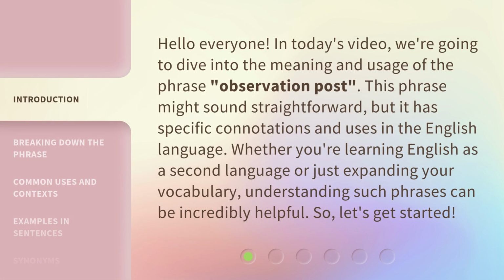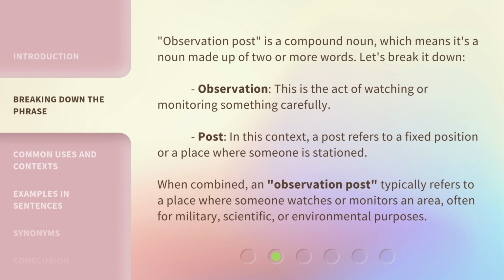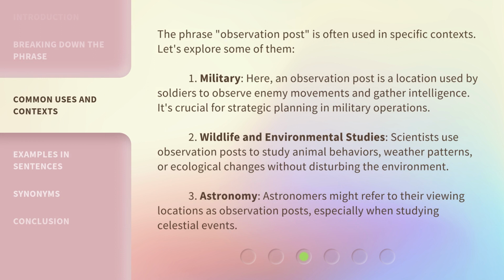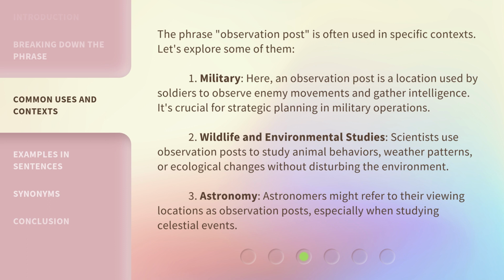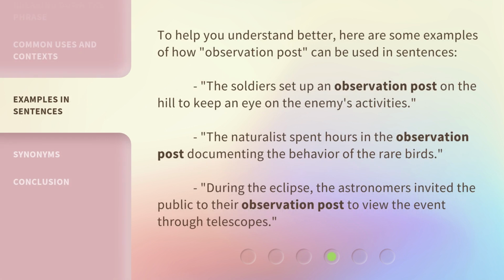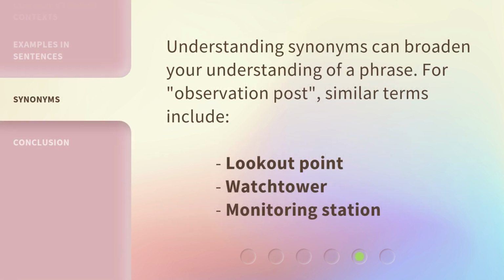Understanding "Observation Post": A Guide for English Learners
Mastering Observation Post: A Guide for English Learners • Unlock the secrets of Observation Post with this comprehensive guide designed specifically for English learners. Discover tips, tricks, and strategies to enhance your understanding and excel in this important aspect of language learning.

00:00 • Introduction - Understanding "Observation Post": A Guide for English Learners
00:36 • Breaking Down the Phrase
01:14 • Common Uses and Contexts
02:01 • Examples in Sentences
02:31 • Synonyms